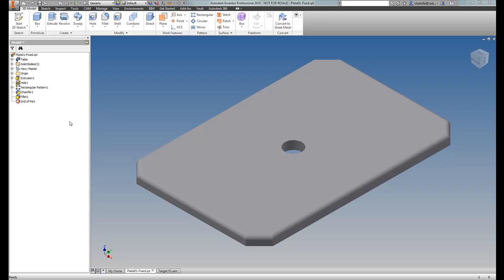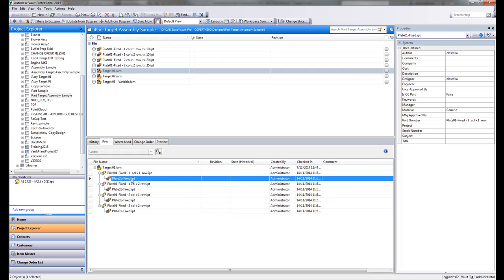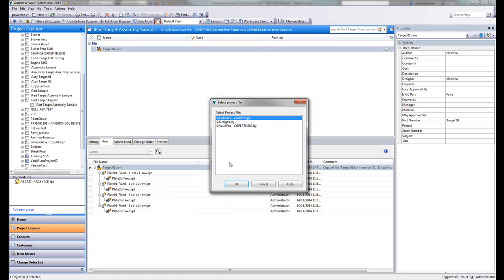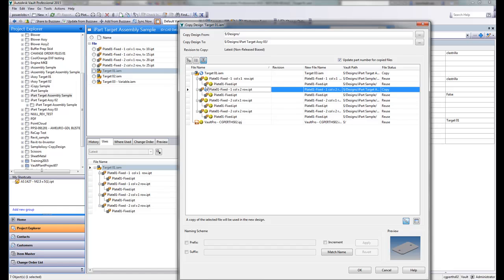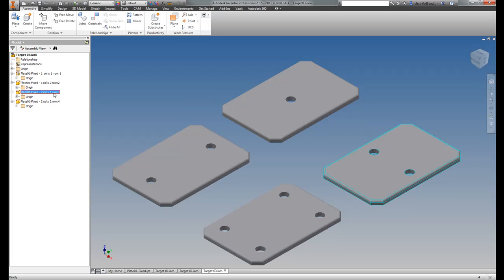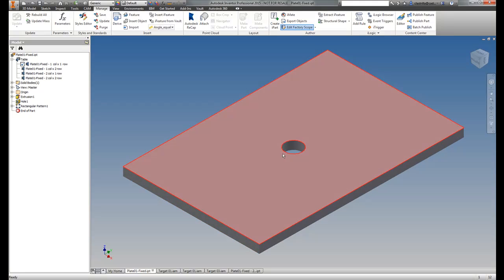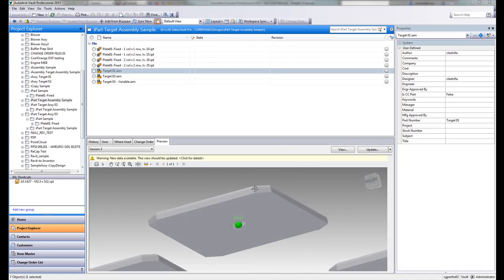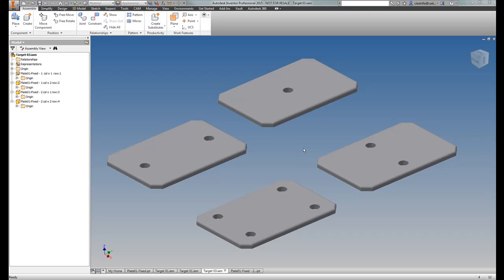Copy Design with iParts (and iAssemblies)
Carlos goes through using Vault's Copy Design on Assemblies containing iParts. Find out what the difference is between copying and reusing an iPart member, and how Vault handles the editing of iPart factories.